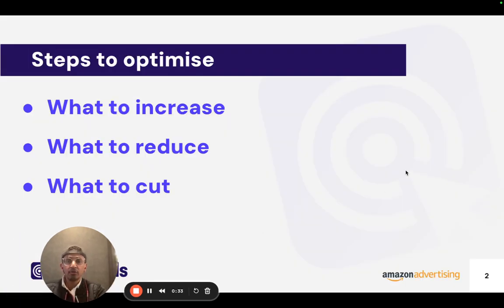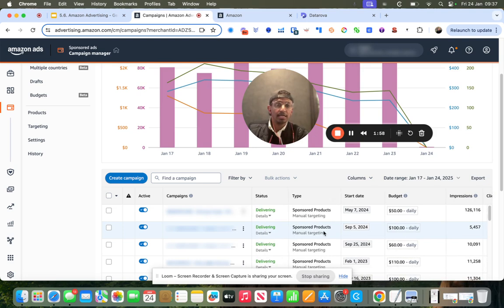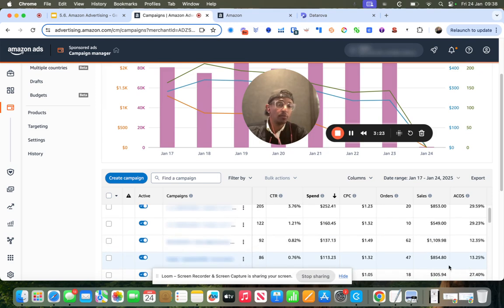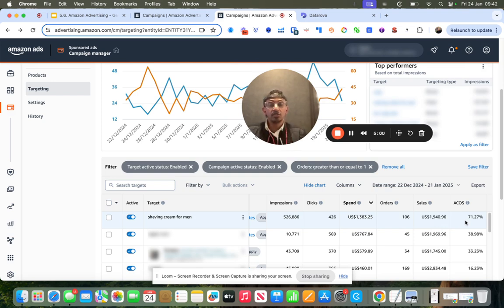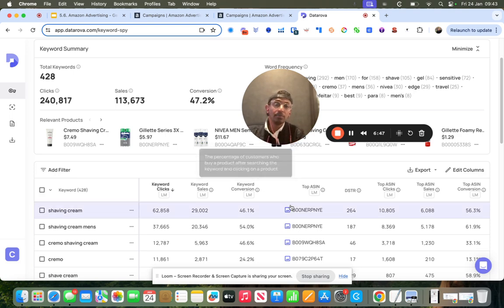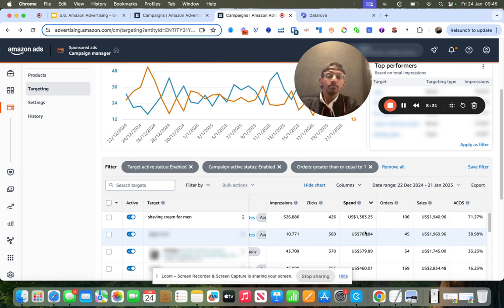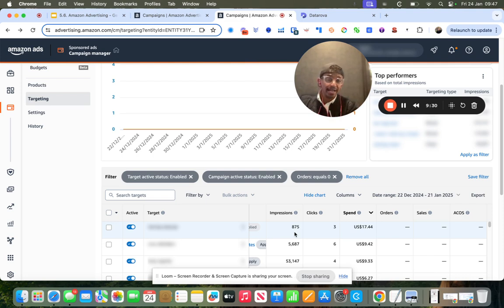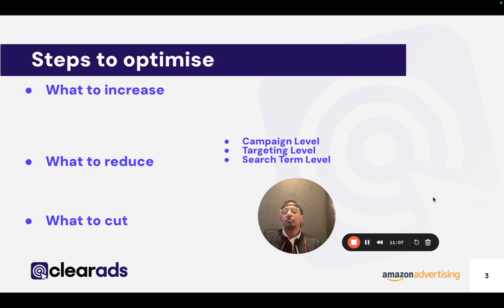6. Amazon Advertising - Optimizing your campaigns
In this video, George from Clear Ads explains a step-by-step way to analyze and manage your Amazon Advertising campaigns without using external tools. Learn how to identify opportunities, reduce waste, and optimize for maximum sales performance.

🛠 What You’ll Learn:

1️⃣ Key Questions for Campaign Management:

- What to Increase: Find high-performing campaigns or targets to scale.
- What to Reduce: Optimize low-performing campaigns that are not cost-effective but generate some sales.
- What to Cut: Cut poorly performing campaigns, keywords or targets that waste budget.

2️⃣ Step-by-Step Campaign Analysis:

- Start with a bird’s-eye view of your campaigns at the account level.
- Drill down to target- and search-term-level insights for fine-tuning.
- Use metrics like spend, sales, and ACOS to determine where to allocate budget and where to cut losses.

3️⃣ Practical Tips for Optimization:

- Look for campaigns that are limited by budget and increase spending if performance is strong.
- Check the targeting tab to evaluate the effectiveness of auto, broad, phrase, and exact match targeting.
- Use tools like DataRover to compare conversion rate benchmarks with average category performance.

4️⃣ Search Term Reports:

- Use Search Term Reports to find valuable insights, opportunities, and trends.
- Discover hidden keywords or new use cases for your products based on customer searches.

5️⃣ When to Cut or Reduce Targets:

- Reduce: Keywords or targets with clicks but low sales. Watch for metrics like conversion rates and ACoS.
- Cut: Targets with significant clicks and no sales. Ensure these are removed to avoid wasted spend.

💡 Pro Tips:

- Use placement bids to improve top-of-search visibility for high-converting keywords.
- Regularly check for new trends or viral terms that could align with your products.
- Don’t forget to monitor campaign budgets and pacing to ensure consistent performance